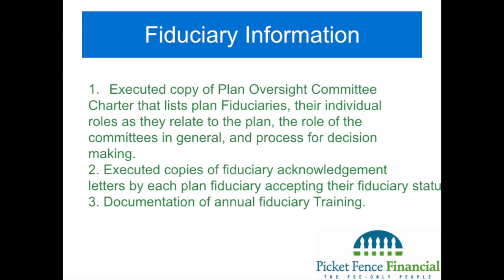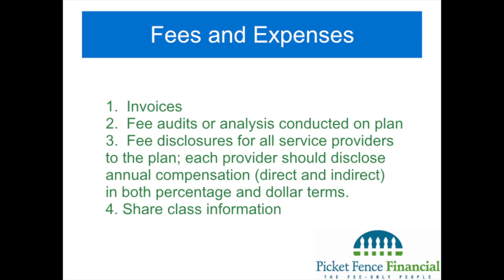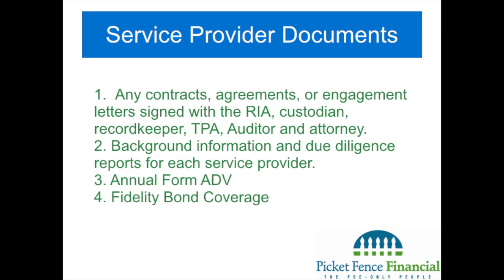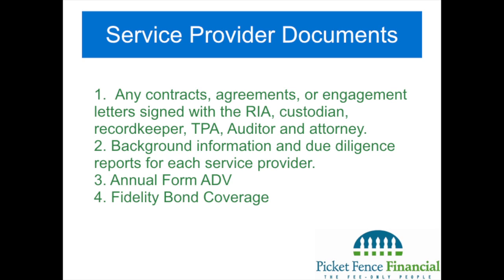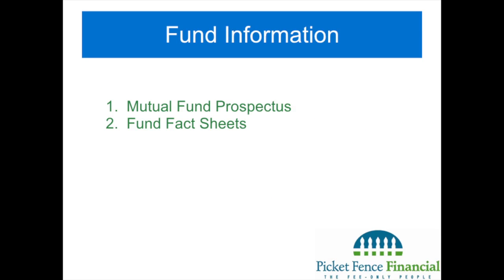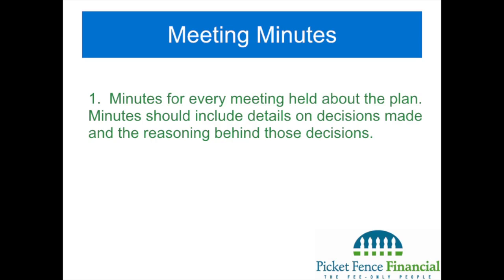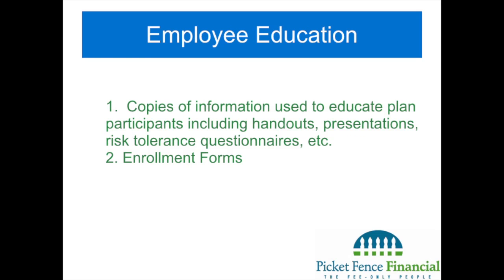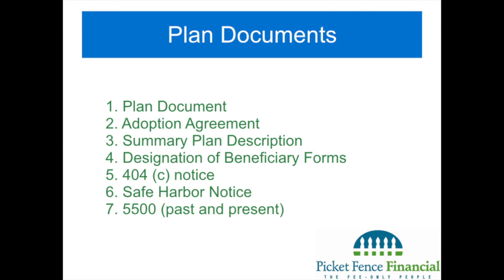Fiduciary Audit File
This video will explain how to organize your Fiduciary Audit File for your 401(k) plan.